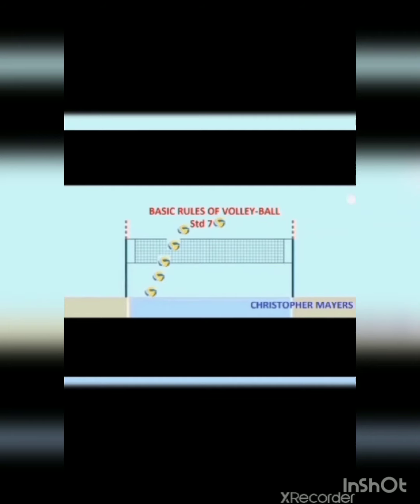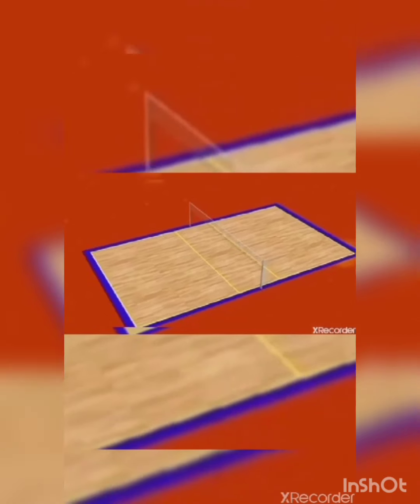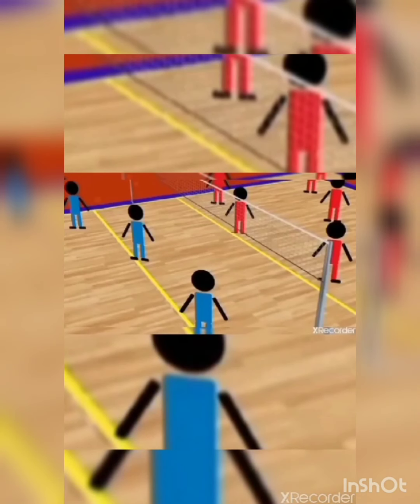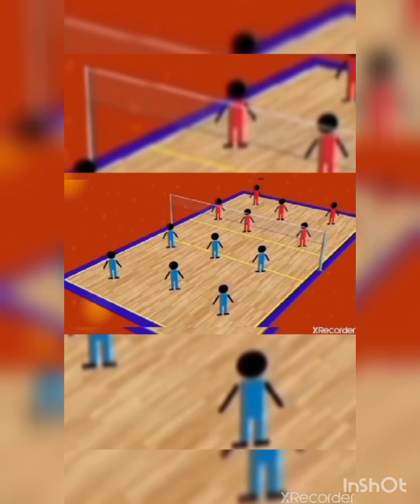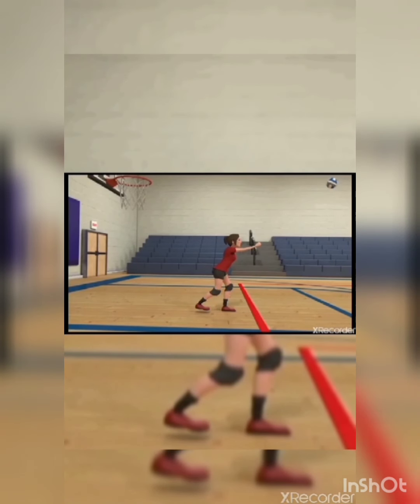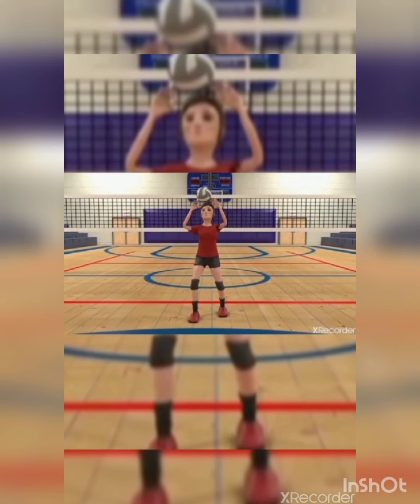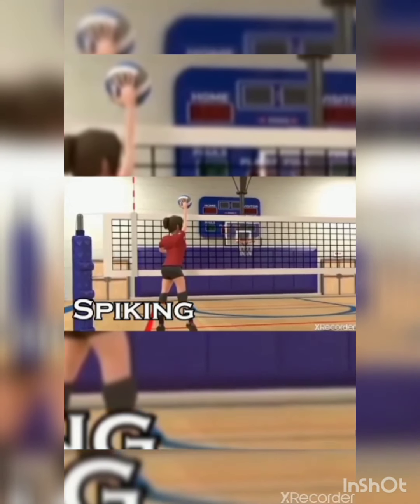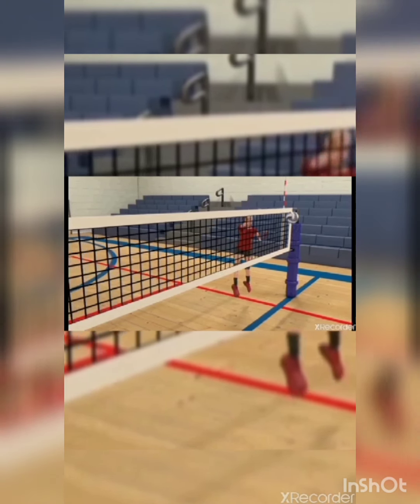Std - 7 - EM - P. E. ( Volleyball- Basic rules)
ENGLISH MEDIUM OTHER EDUCATIONAL VIDEO LINK